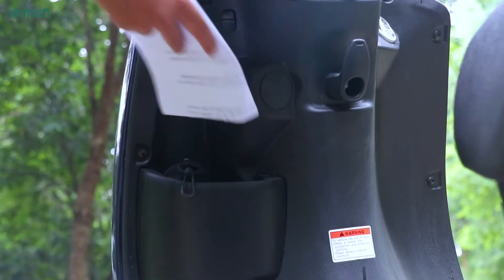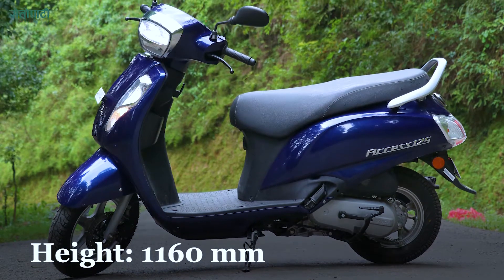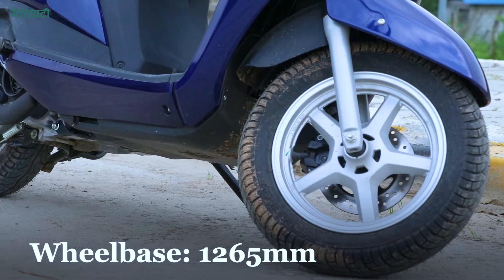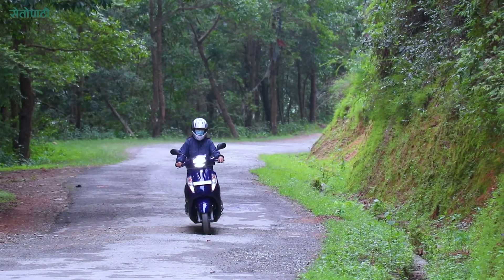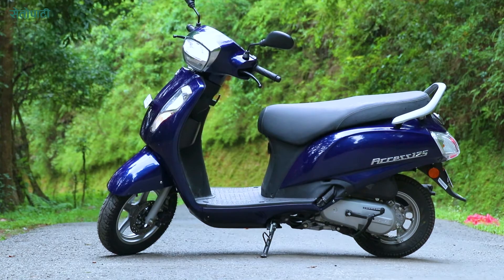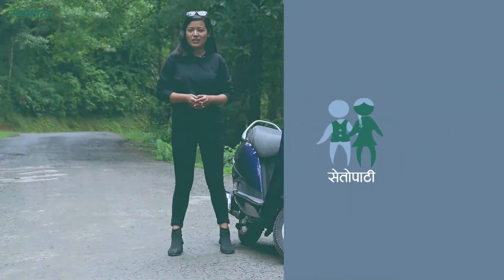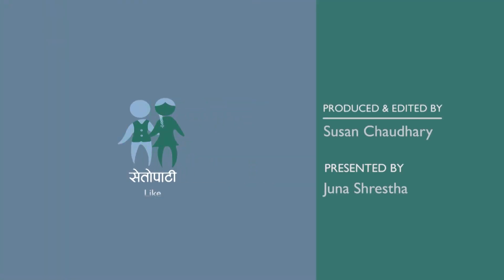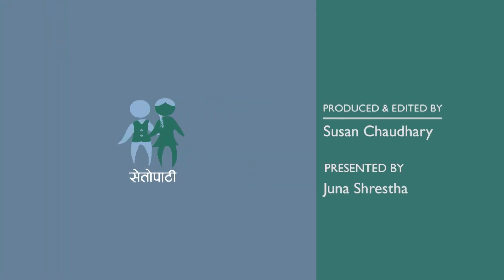Suzuki Access 125 BSVI || सुजुकी एक्सेस-१२५ स्कुटरमा के छन् विशेषता? || Review|| Nepal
सुजुकी एक्सेस-१२५ स्कुटरमा के छन् विशेषता? ||Suzuki Access 125  BSVI|| Review|| Nepal||

Setopati brings to you the latest and authentic news from Nepal and the world. Nepal's digital magazine. Setopati.com